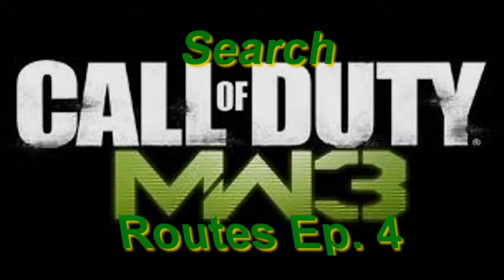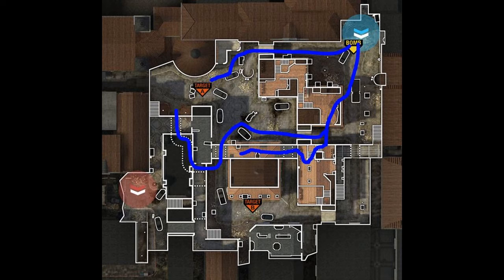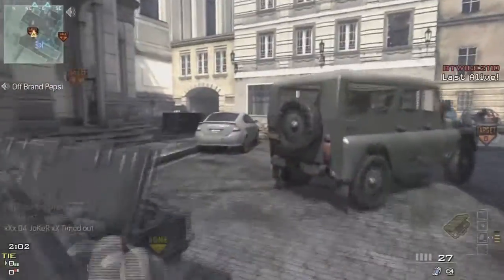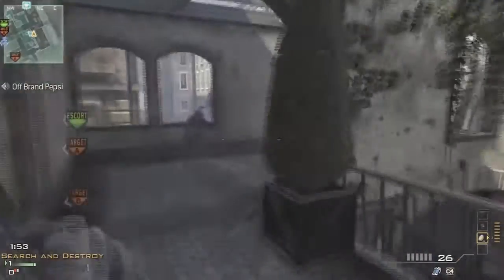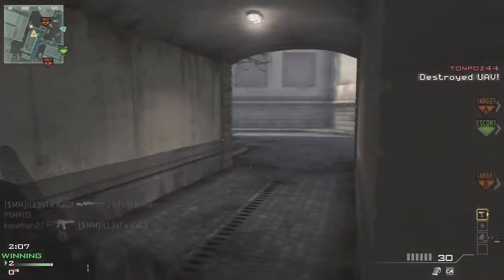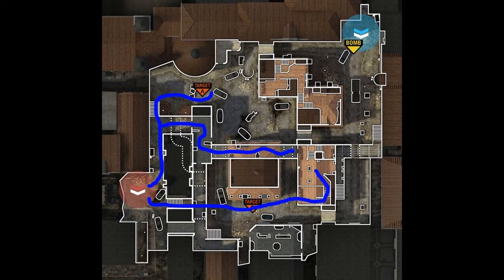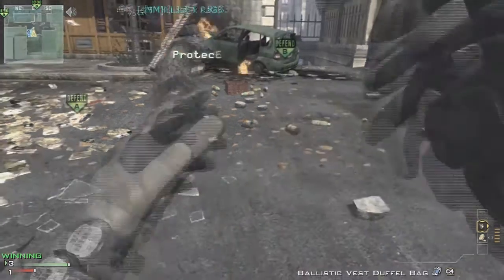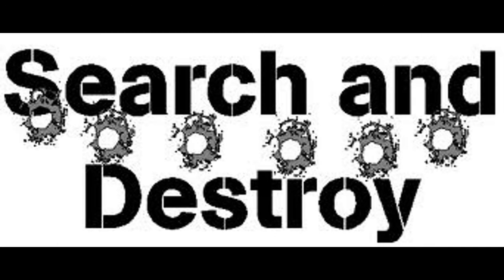Modern Warfare 3: Search Routes Ep. 4 - Lockdown - USAS-12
12-1 SnD on Lockdown Final Score